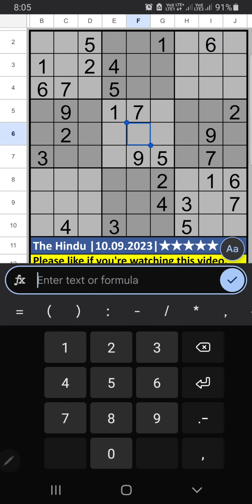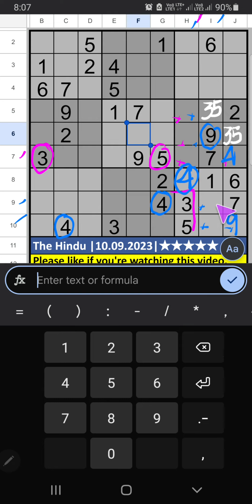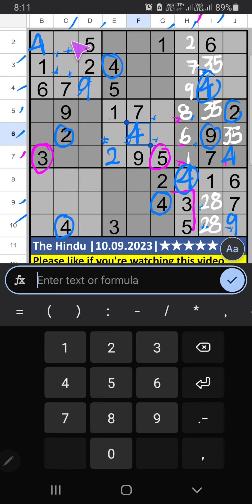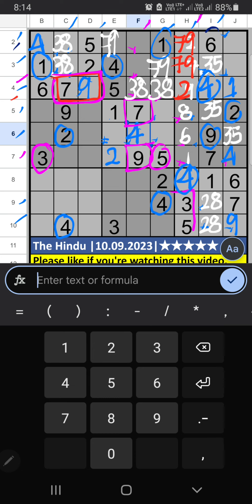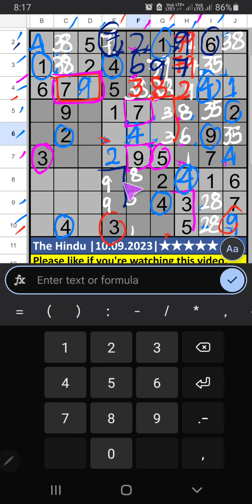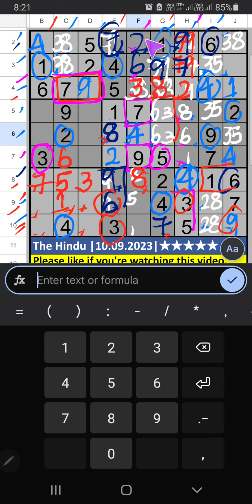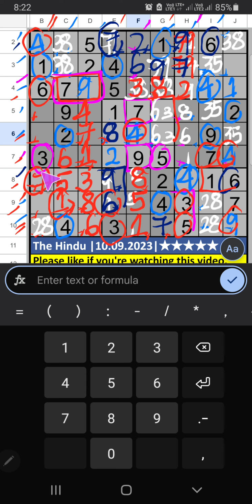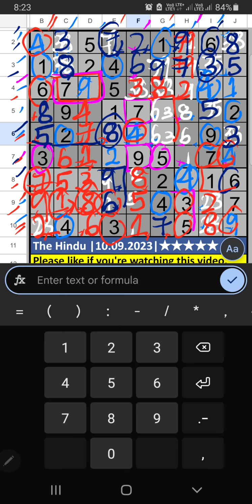🔴 The Hindu 5-Star Sudoku Answer for September 10, 2023 | Step-by-Step Solution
How to Solve The Hindu Newspaper 5-Star Sudoku, September 10, 2023 | Step-by-Step Solution | ★★★★★